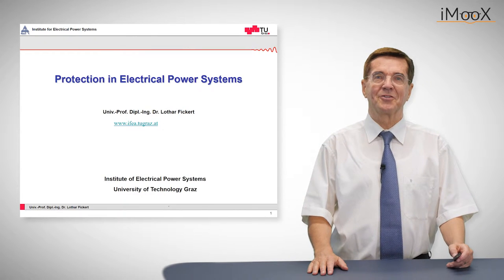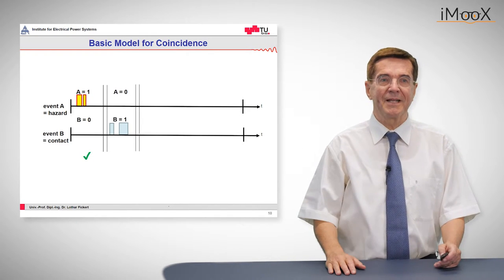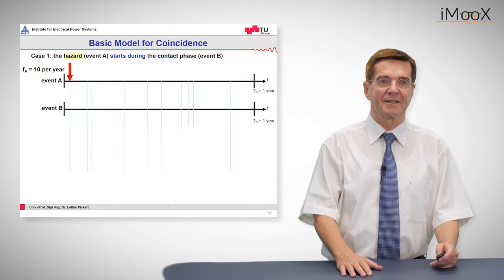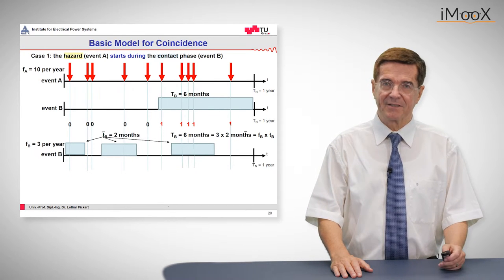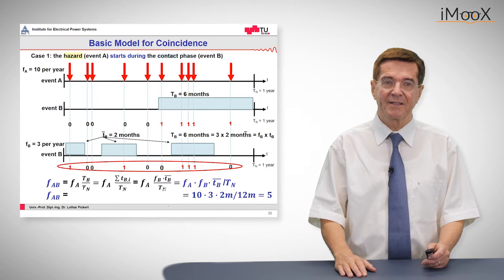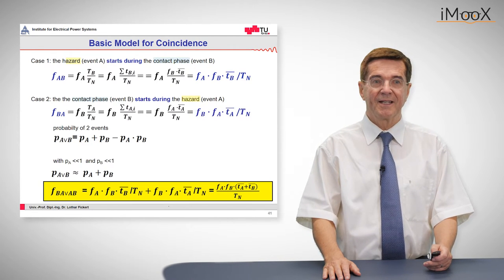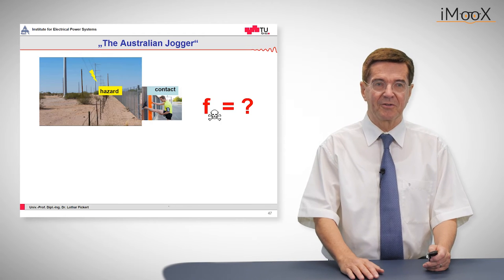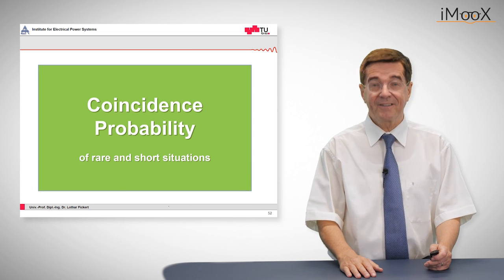A5 Power System: Coincidence Probability